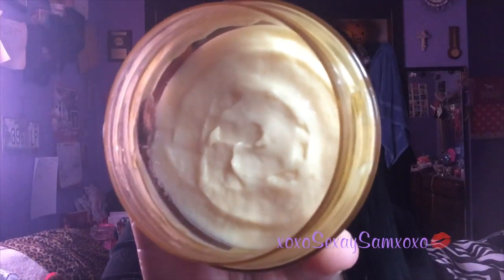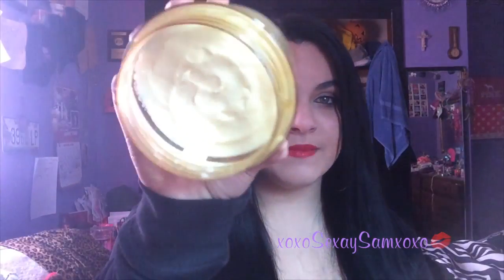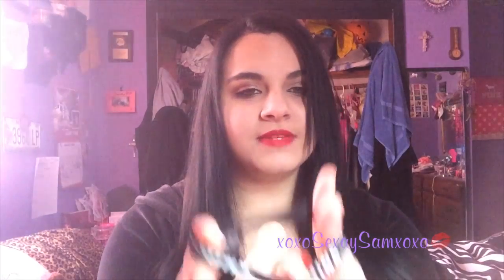L'Oreal Damage Erasing Balm Review!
I have been loving this hair mask lately!  Just recently I've been obsessed with how it's been making my hair feel and look! (: My Empties 3 will be up on Friday! :D

Love you! + STAY BEAUTIFUL!

ITEMS ON MY POSHMARK! (***I bundle, negotiate AND ship next day! (If no problems with the weather!) NO TRADING!***)

NEW VLOGS!:
* COMING SOON! ON & OFF DUE TO MY CLASSES! (:

VINE & EYEEM: omgitssammx3

***All items featured in the video were purchased by me!! I am NOT getting paid to make this video, all opinions are my own!***